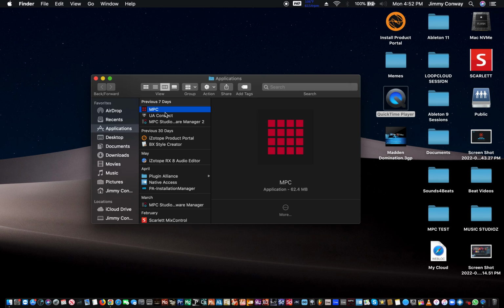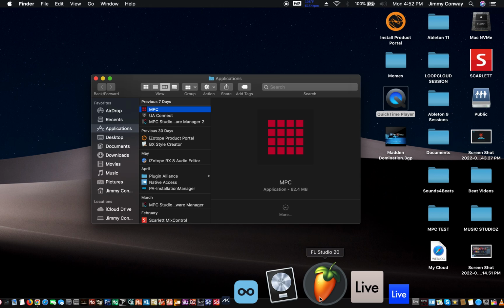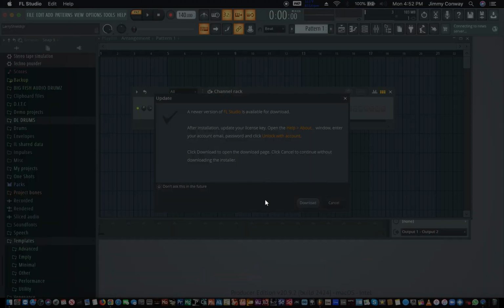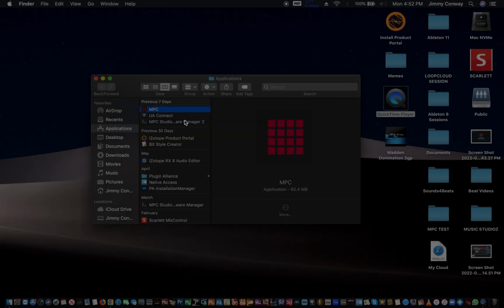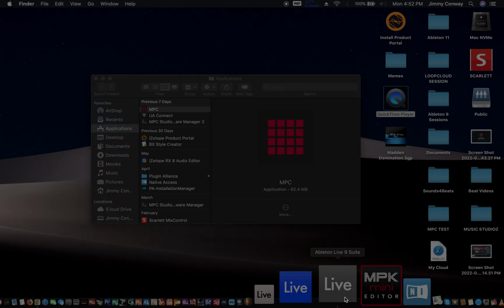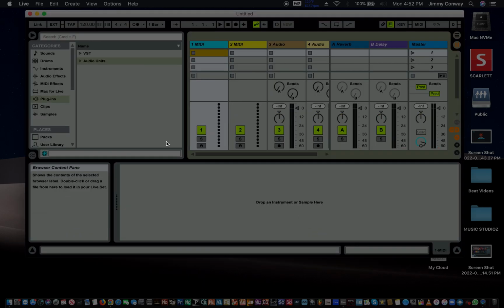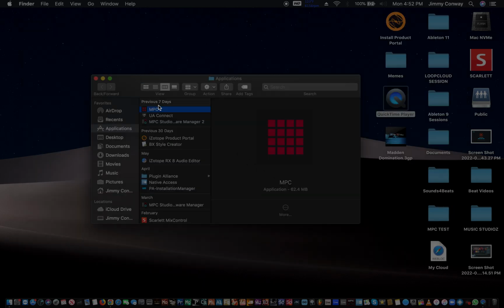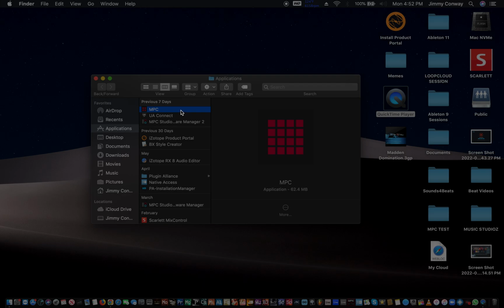MPC Software Problem - Akai MPC Software Issue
Welcome to my new video MPC Software Problem.  In this video i talk about a HUGE red flag issue I'm having with my MPC Software.  I hope Akai fixes this issue in the next update. If i have to reinstall all the Software components, I will create a  video on it.
It takes about 30-40 minutes to reinstall everything.  Its' a pain and i hope Akai sees this video and fixes this issue. If you use the MPC software
Audio Interface
Hello family.  Welcome to my new video